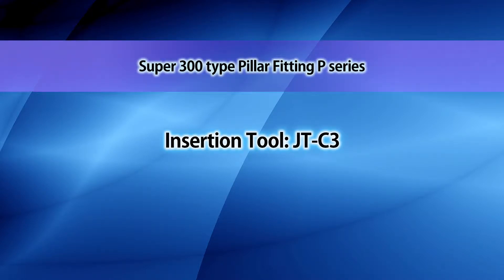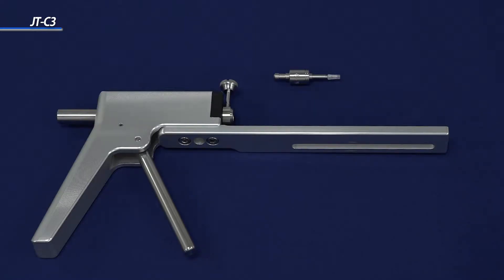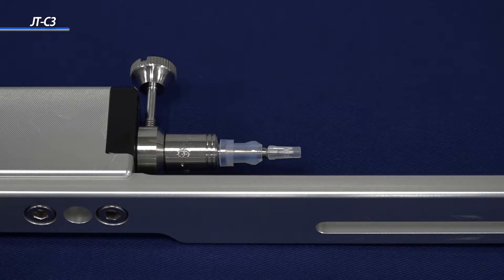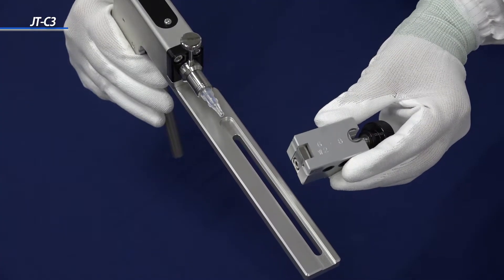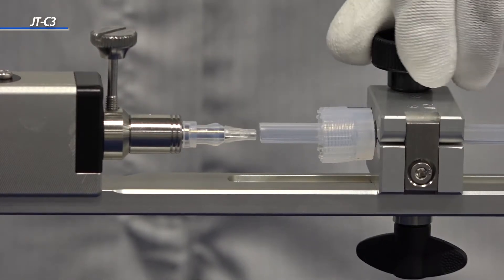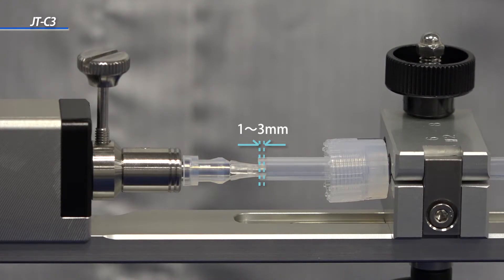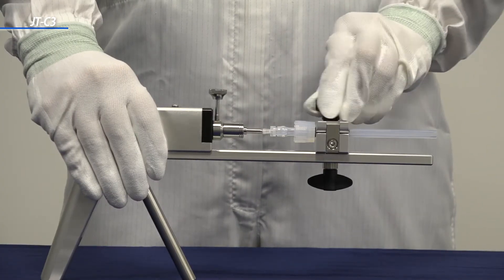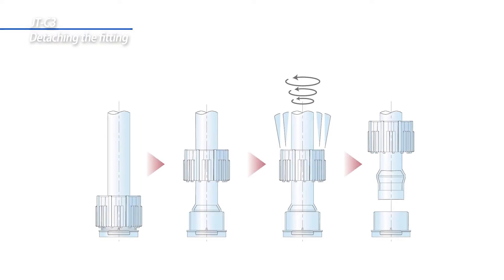How to use Insertion Tool ｢JT-C3｣(PILLAR,S300）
how to use the 「JT-C3」 sleeve insertion tool for assembling
the Super 300 type Pillar Fitting P series end connections.